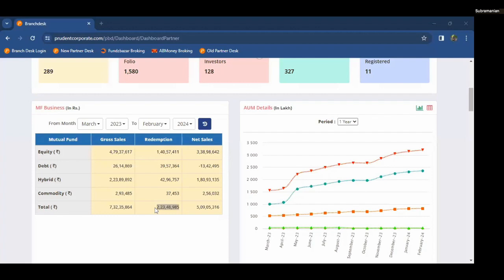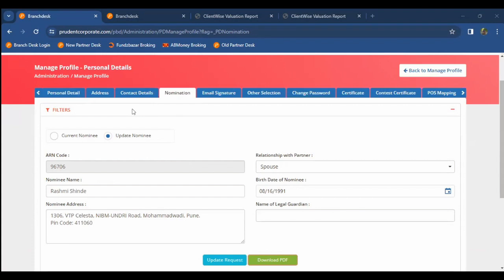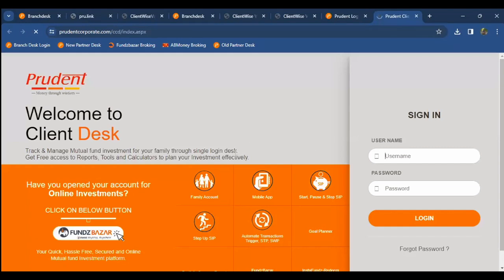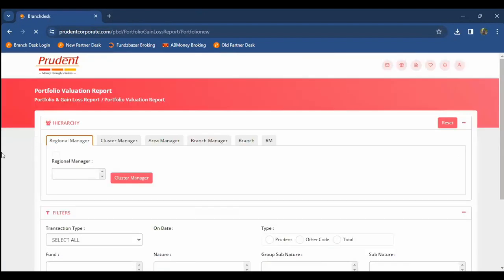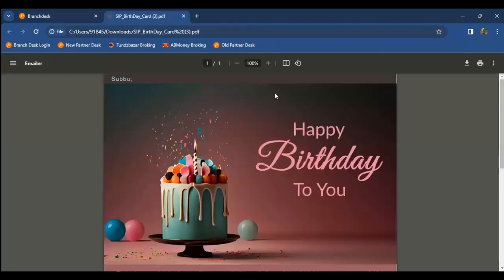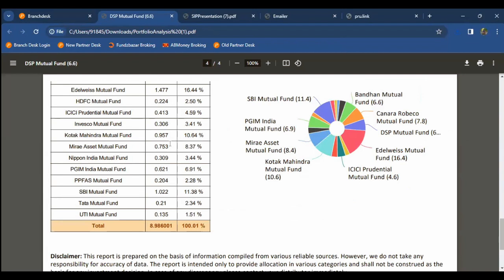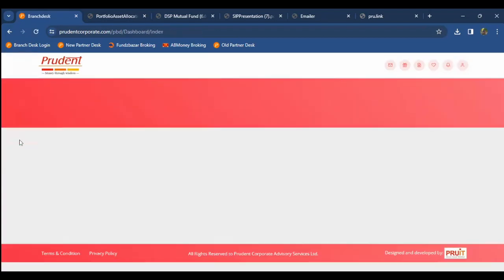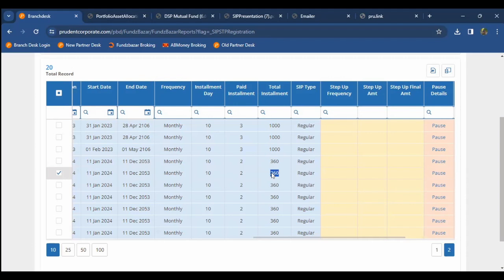Prudent Partner Desk Training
The Video Will Help Prudent Channel Partners to understand the Partner Desk and how to use the different tools to enhance their business.